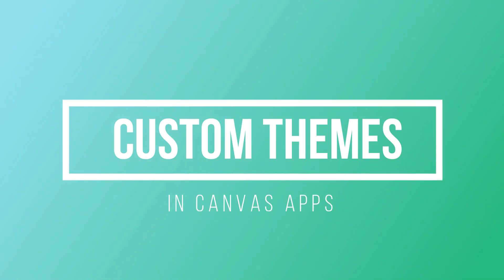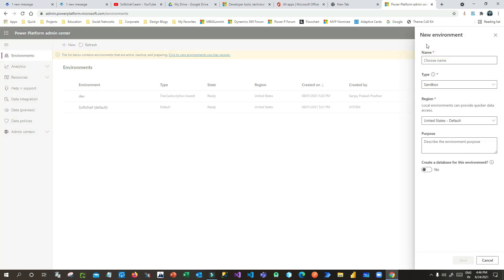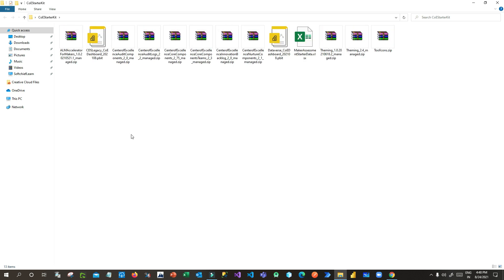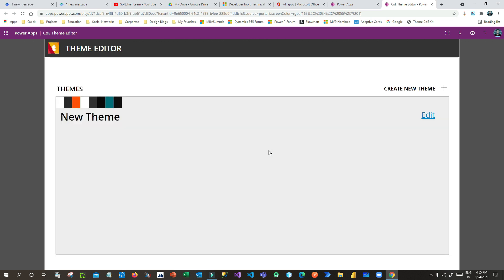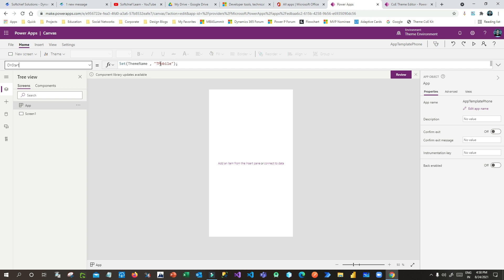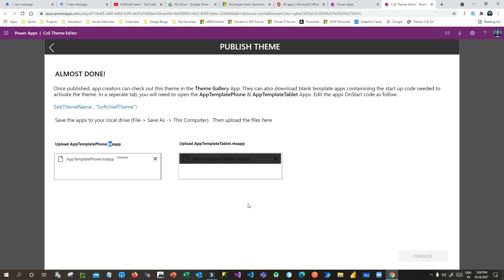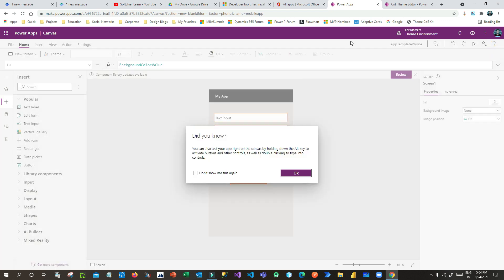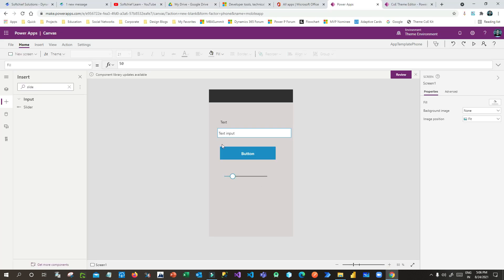How to create Custom Themes for Canvas Apps - Configuration and Demo